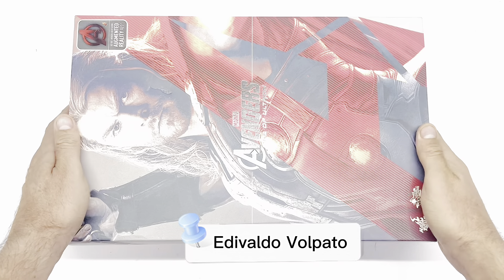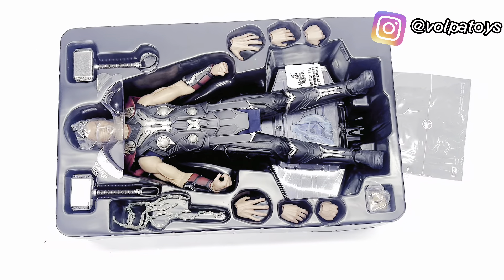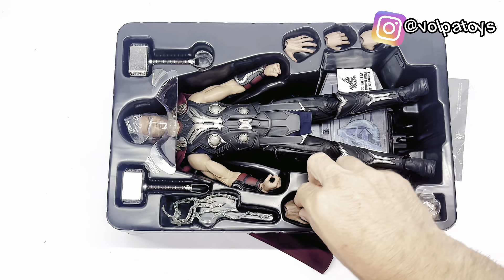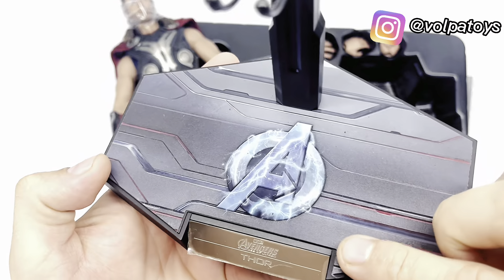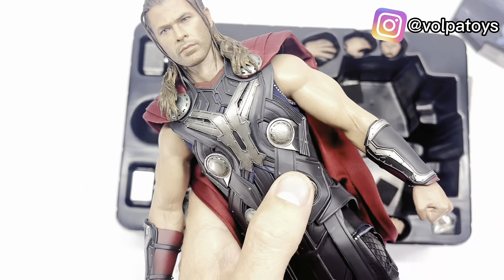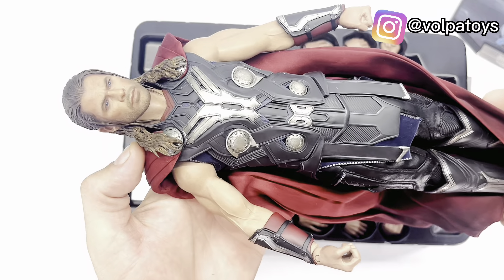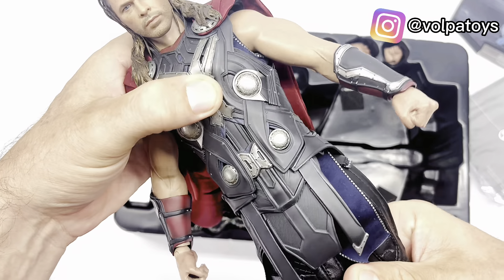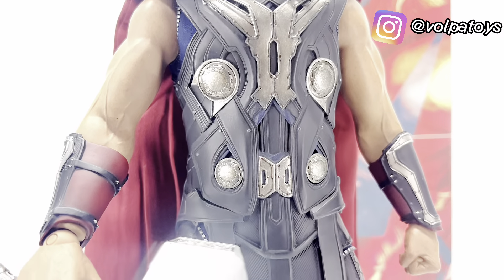THOR AGE OF ULTTRON HOT TOYS UNBOXING / REVIEW - VOLPATOYS BR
🎈🎈- SUPER- REVIEW NOVO NO CANAL !! 🎈🎈

⏩ THOR
👉 VERSÃO: AGE OF ULTRON
💥 Marca: HOT TOYS
⏫ Escala: 1/6

💌 - YOU TUBE ▶ VOLPATOYS